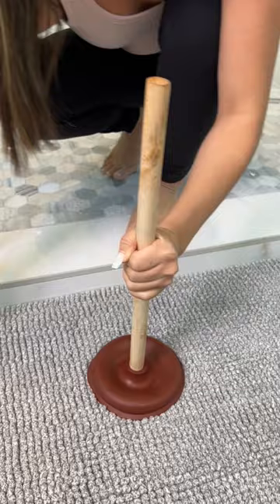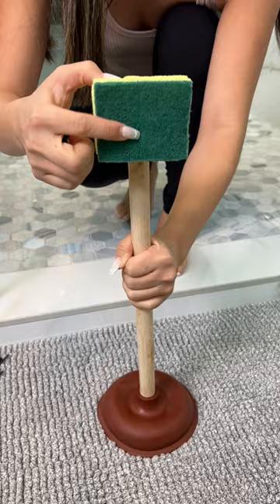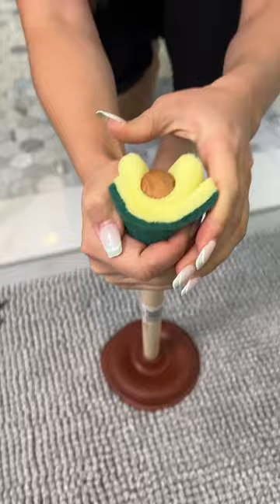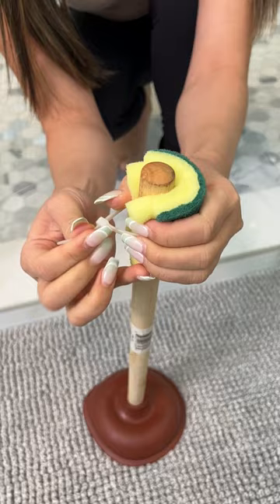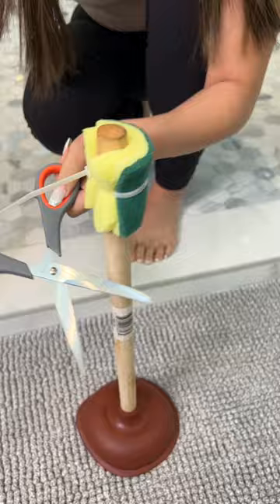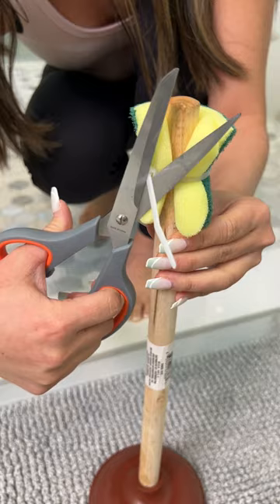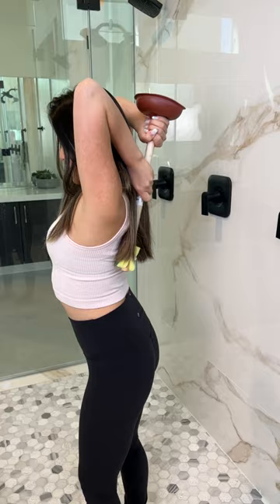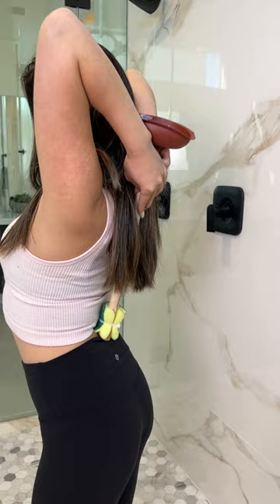Woman use plug to fix floor